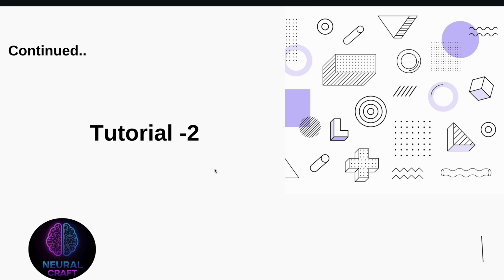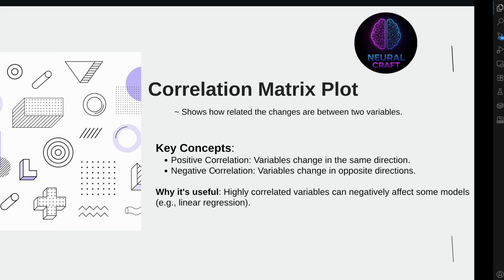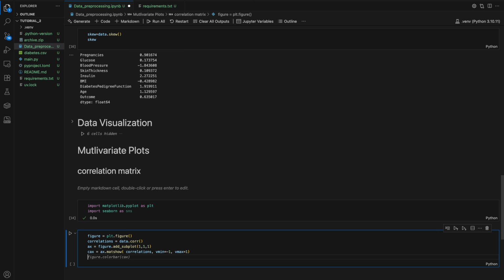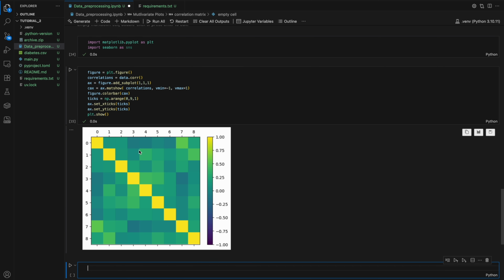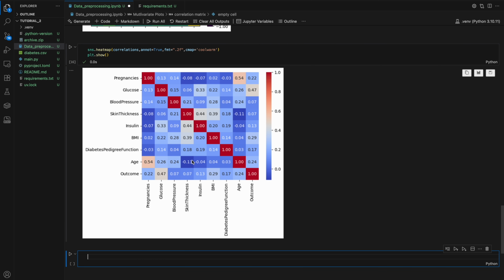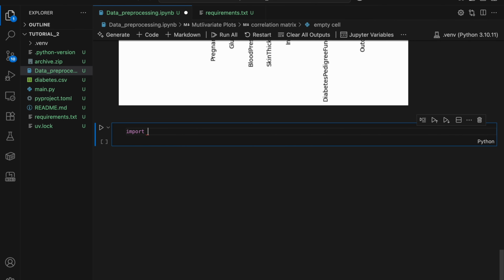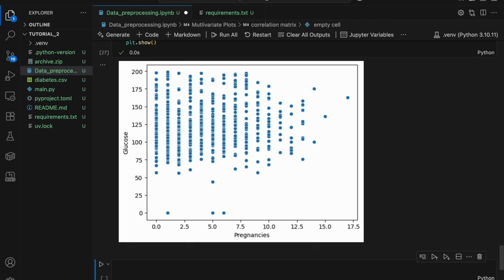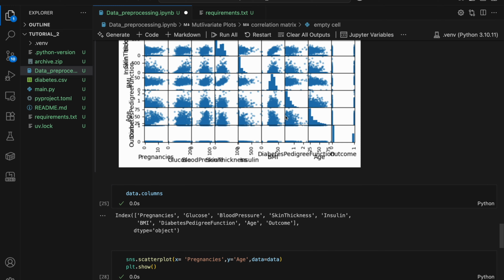Tutorial 2 Part 2 - Machine Learning hands on with Python (Multivariate Plots)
🚀 Welcome back to Neural Craft!

In this tutorial, we complete our data visualization toolkit by exploring Multivariate Plots. We'll move beyond single variables to uncover the powerful relationships between them, a critical step for building better ML models.

You will learn how to build and analyze two key plots:

Correlation Matrix: Quickly find the strength and direction of feature relationships.

Scatter Plot Matrix: Visually inspect pairwise interactions across your entire dataset.

Mastering these plots is essential for effective feature selection and data preprocessing.

🔗 RESOURCES

If you're finding this series helpful, make sure to SUBSCRIBE to Neural Craft and press the BELL ICON so you don't miss our next chapter on Preparing Data for Machine Learning!